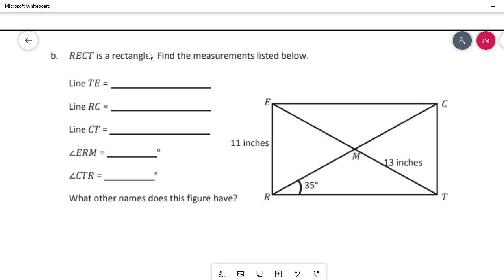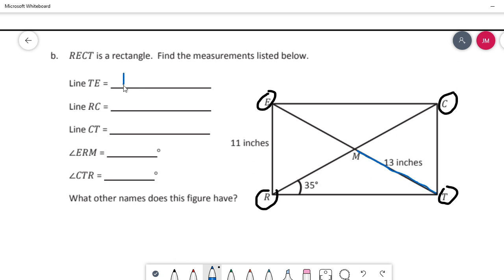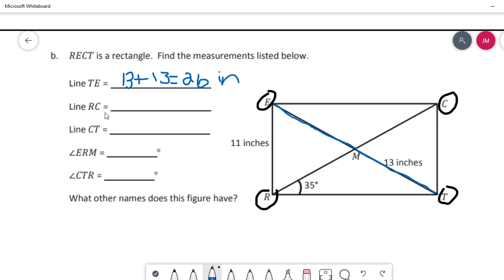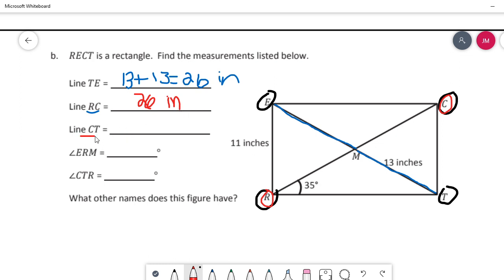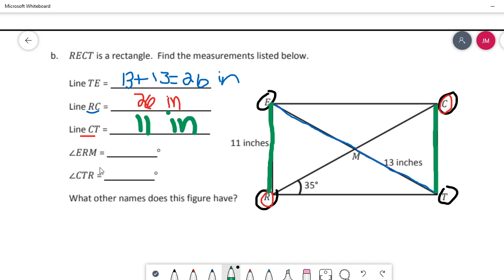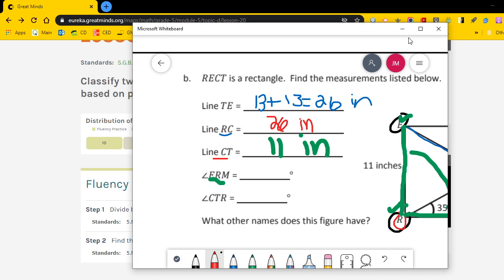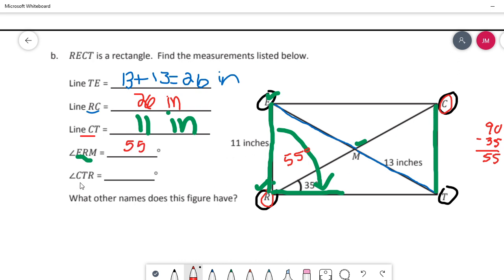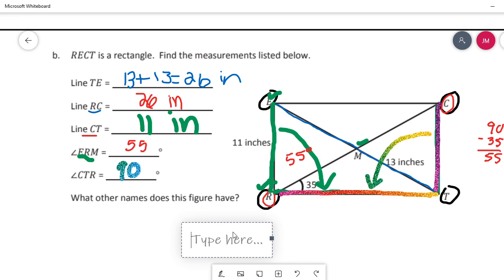M5L20 Identifying Measures and angles part 2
Be mezmerized by this all in one understanding of 2D shapes.